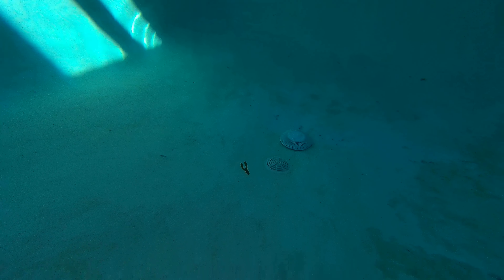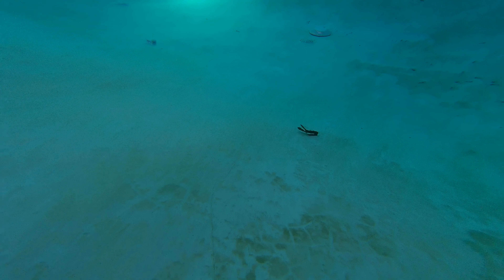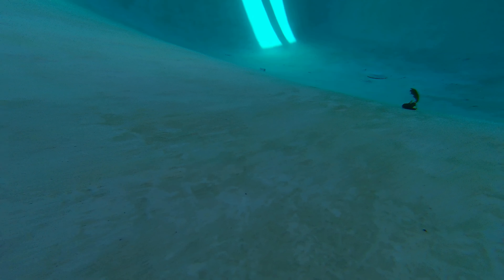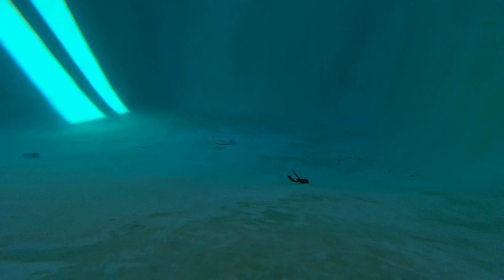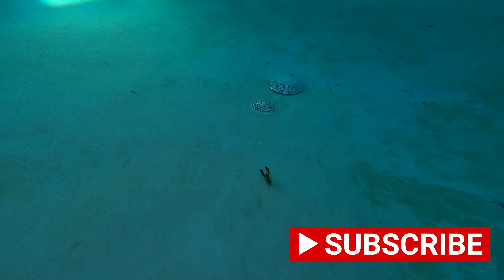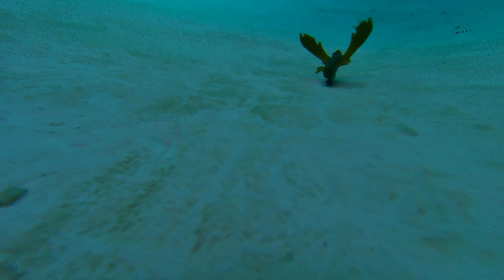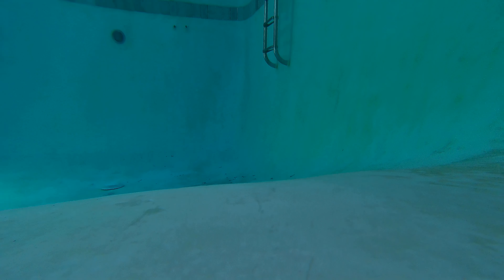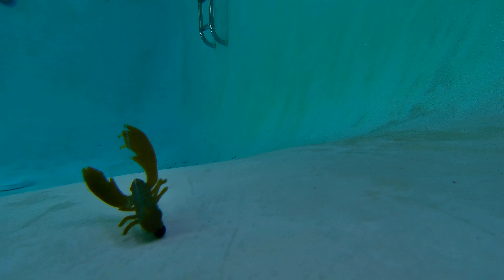Fishing the Chigger Craw on the Core Tackle Ozark Rig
A viewer requested we pair the Berkley Chigger Craw with the Core Tackle Ozark Rig. We did and the results are pretty amazing. Watch this underwater footage to see for yourself just how good these two baits work in tandem.